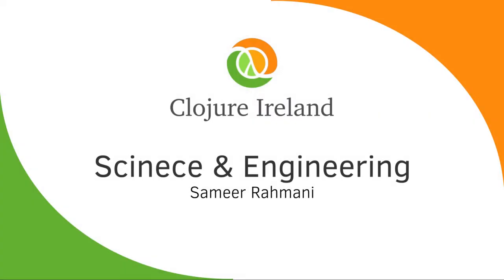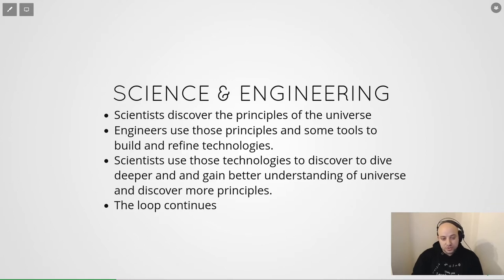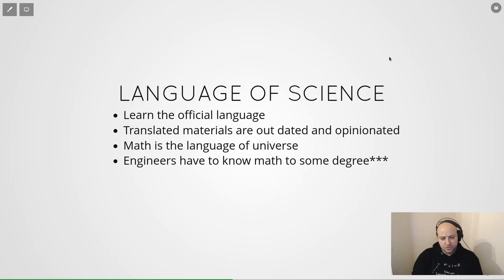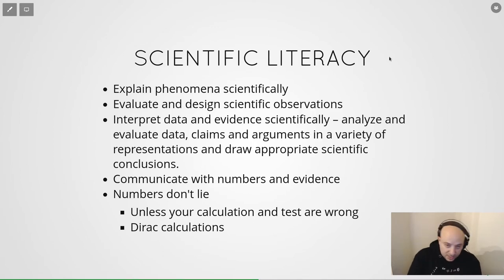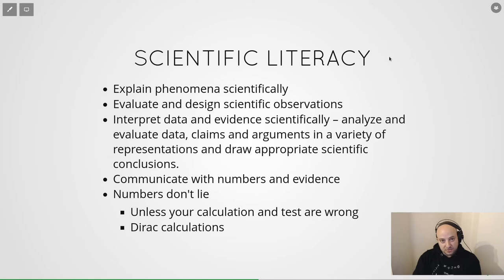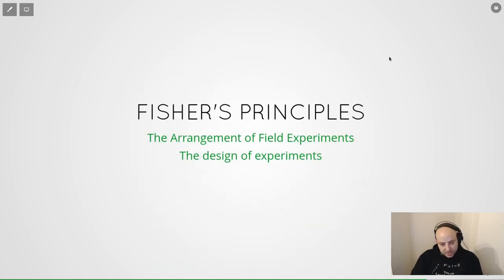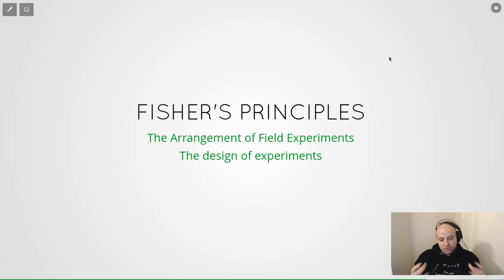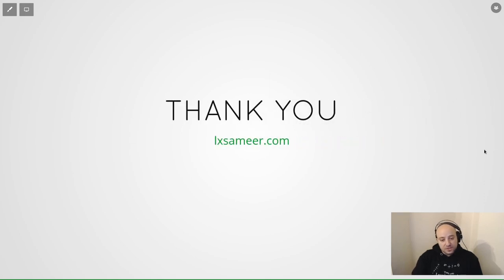Science & engineering, How to be a better engineer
Science and engineering is the title of a talk that I had in Clojure Ireland. This talk is all about how to be a better engineer and how science and scientific mentality will help us to become better engineers. It doesn't matter what type of engineer, software engineer, civil engineer or mechanical engineer or whatever, learning about the science of your field can help you grow as an engineer.

If you like my work, please consider buying me a book

0:00 Introduction
0:57 THE BIG PICTURE
6:17 SCIENCE & ENGINEERING
11:06 SKEPTICAL & SCIENTIFIC MIND Ask question
14:51 ABRAHAM WALD'S LOGIC
21:56 SCIENTIFIC WORKFLOW
26:45 SAMEER'S PYRAMID
34:16 INCORRECT EXPERIMENT
39:43 ANOTHER EXAMPLE